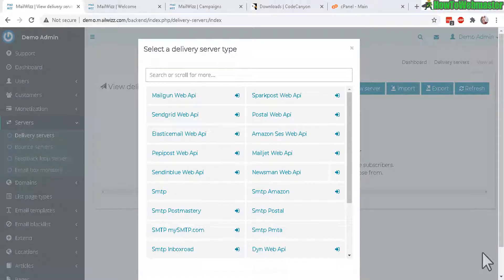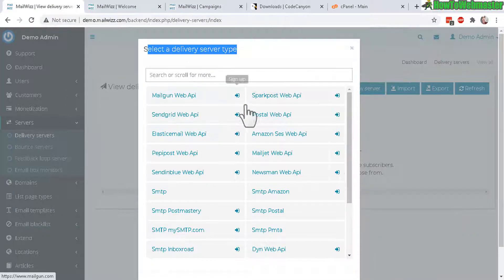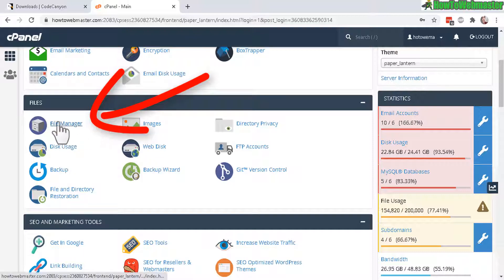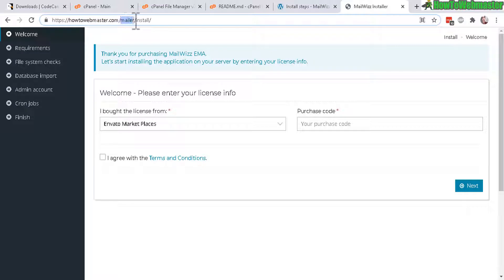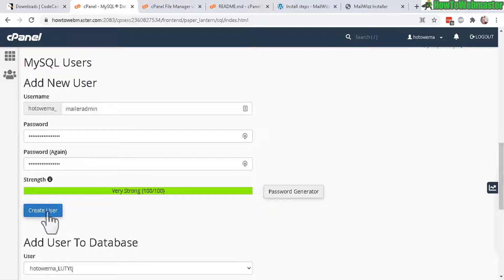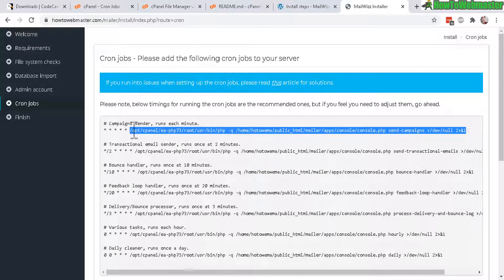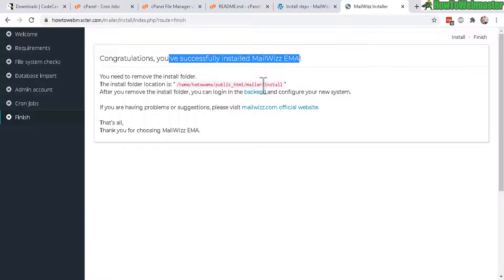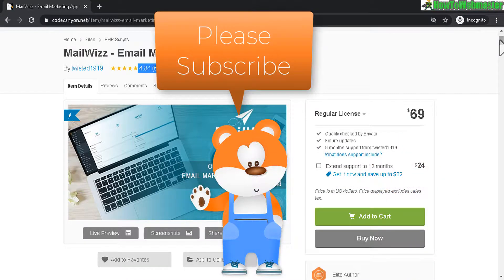MailWizz Review & Setup Tutorial - Best Bulk Email Sending Tool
🥇 MailWizz Review -  build your own social network posting & scheduling SAAS (software as a service) website. Accept users and let them post and schedule their own content.  My Rating: 4.9 out of 5 ⭐
-No more monthly emailing fees
-Lots of SMTP services integrations
-SMTP rotations
-Easy Email List Importing
-Has newsletter broadcast + autoresponder
-Email list segmentations
-Can start your own bulk emailing service
-5 star ratings + Great Support (video tutorials +  documentations)
-Too many features to list here

*NEGATIVE Points
-Properly setting MailWizz up will wake some time. There are also a lot of technical details that you will need to learn along the way.
-MailWizz is a huge script with 50,000 files. Your shared hosting provider might not allow this. Even though most likely you will be sending emails via 3rd party services like Amazon SES and not actually using the server to send out emails. You host still might not like MailWizz ran on their shared hosting plan. In which case, a cheap VPS hosting service will work fine ($6/mo VPS

😀Overall, this is currently the best one-time price email marketing tool for personal use or offer as a service to other email marketers. Check MailWizz out and try the demo